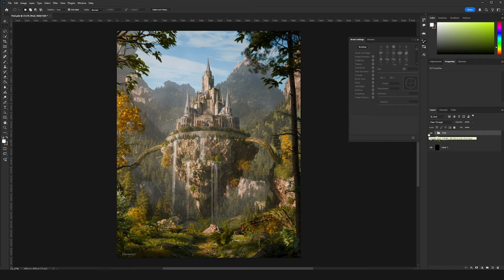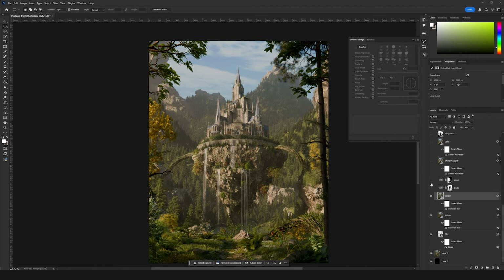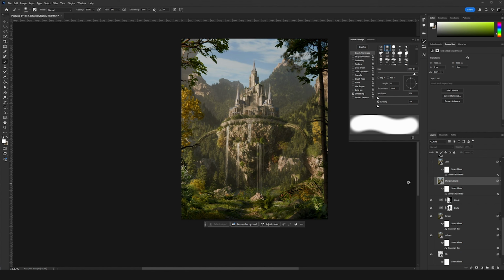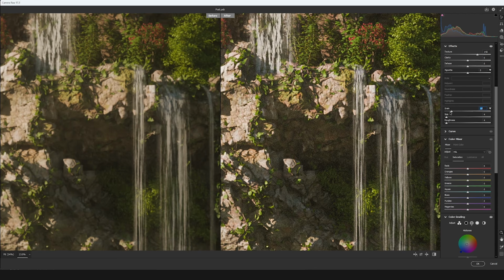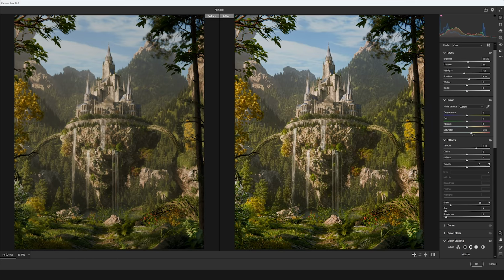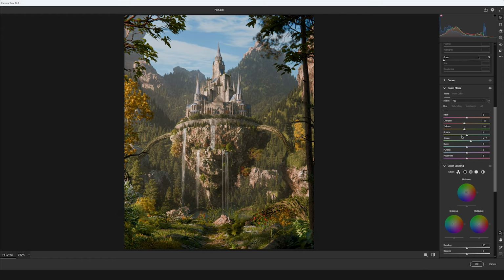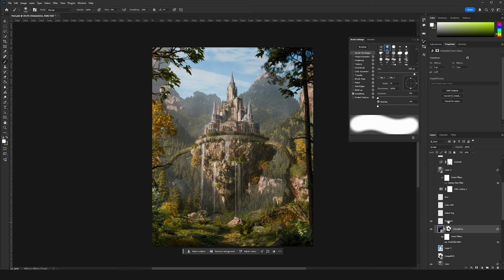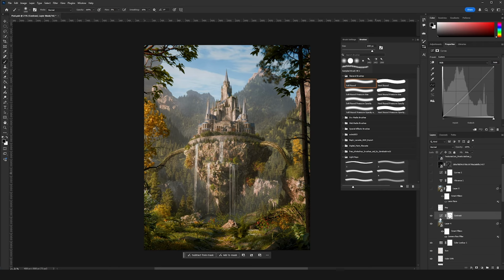Creating a Floating Castle w/ Sweeper3D Part 9: Post Processing in Photoshop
Welcome to the final chapter of our Sweeper3D Studio Session tutorials! In this episode, we dive into RTX-powered post-processing in Adobe Photoshop to bring your floating castle to life. From color grading and lighting tweaks to adding final magical touches, see how all the pieces come together to create a polished, cinematic masterpiece.

Whether you’re a 3D beginner or a seasoned artist, this part is packed with actionable tips to elevate your renders.